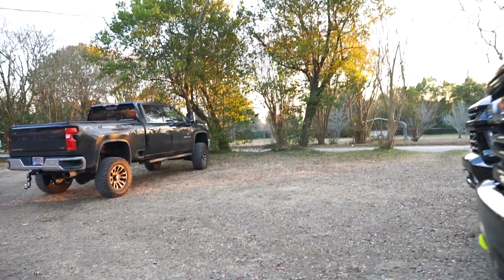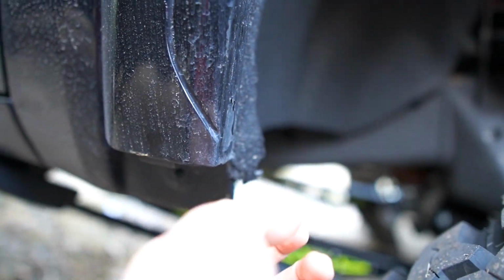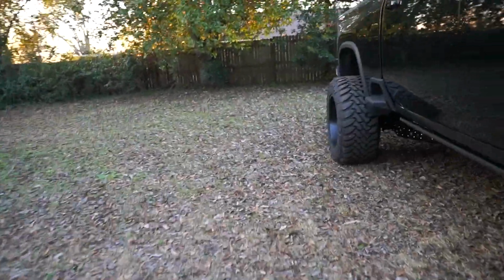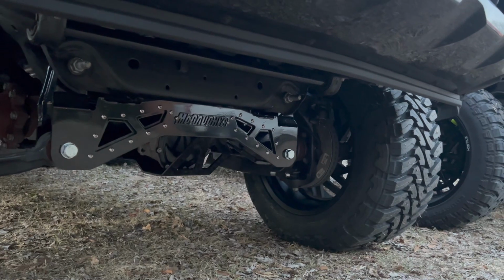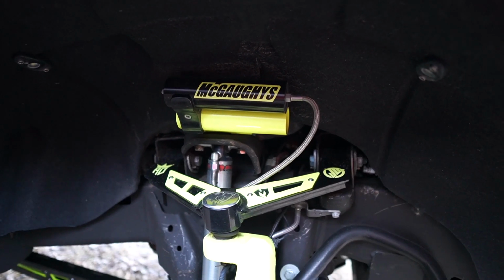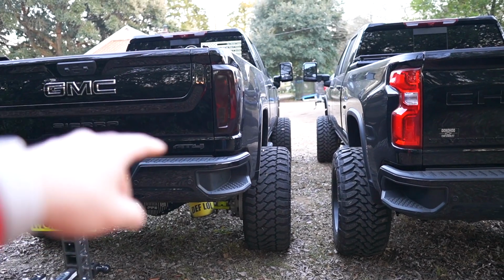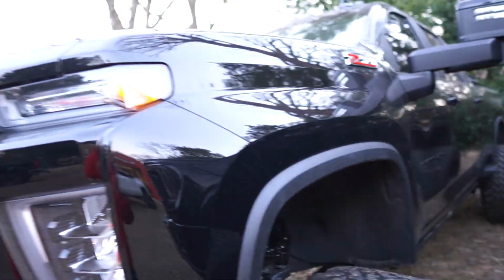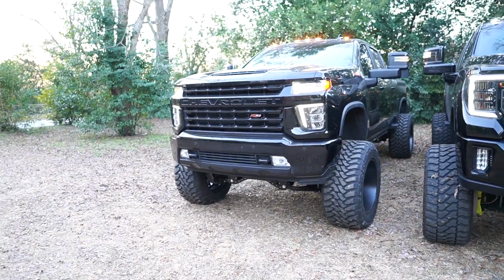SUBSCRIBER COPIED My Setup on HIS 2020+ DURAMAX, BUT I'm STOKED!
Mictuning lights:
4 pc rock lights
8pc rock lights

Duramax
2020 Duramax
2020 High Country
2020 High Country duramax
2020 Denali Duramax
L5P duramax
Tuned and deleted l5p
2020 duramax deleted
Lifted truck
McGaughy's lift
9inch lift
Denali
Denali HD
Truckmaster
Bertrand850
LML duramax
LLY Duramax
24x14
Flog industries
Flog Bumper
Alpharexusa
Boostautoparts